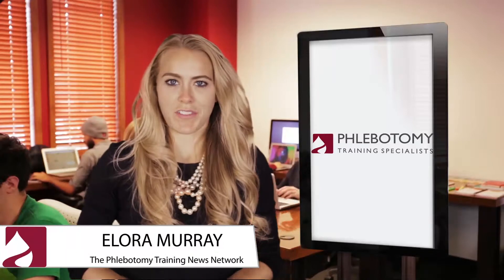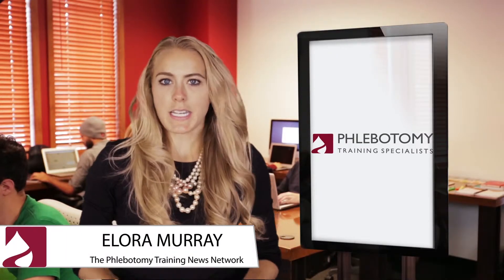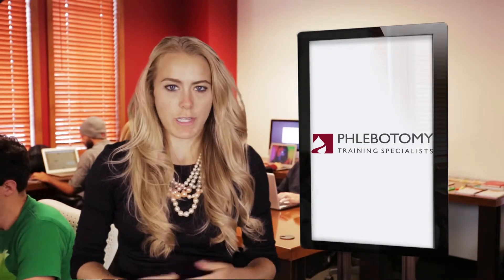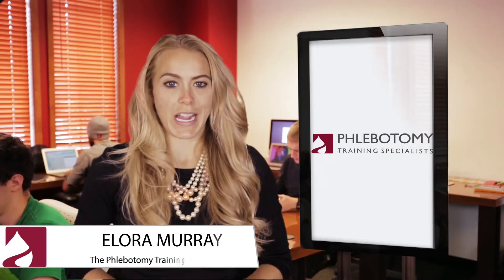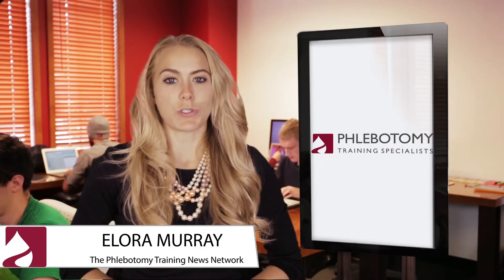Screening For Disease in Blood Donations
Students in phlebotomy classes quickly learn that one can’t simply collect blood for a transfusion and then immediately use it for the next person in need. Keeping the blood supply safe and free from disease is of extreme importance, especially when it comes to donations that will be used in future medical procedures. As a result, blood samples in Denver and the rest of the United States are screened for several diseases before being used in medical procedures. This ensures the safety of the blood supply and provides important medical information to donors.